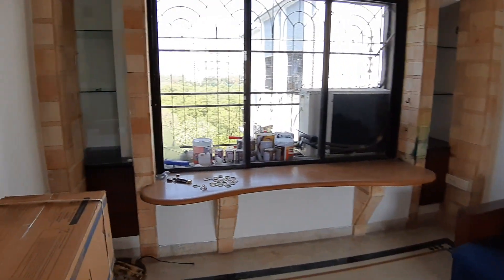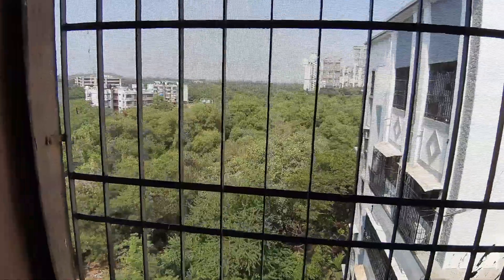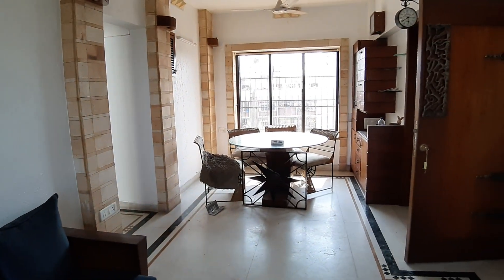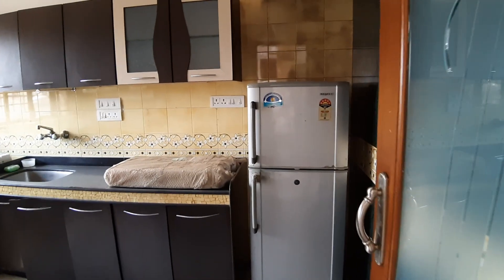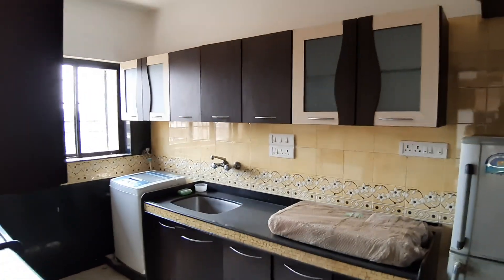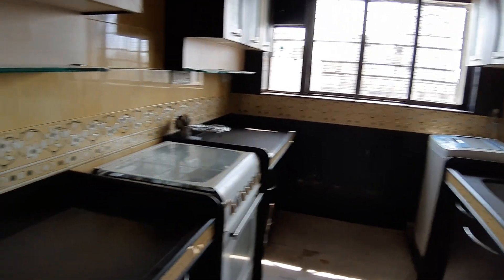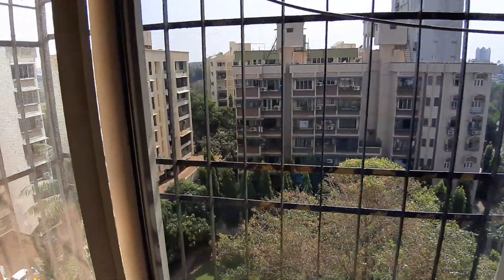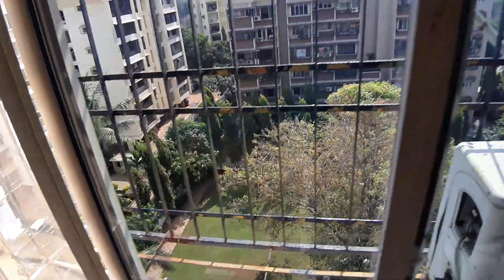Vasant Prakash, 7 Bungalows Fully Furnished opp Amarnath Badrinath Towers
2BHK Fully Furnished with Electronics Rent/Sale